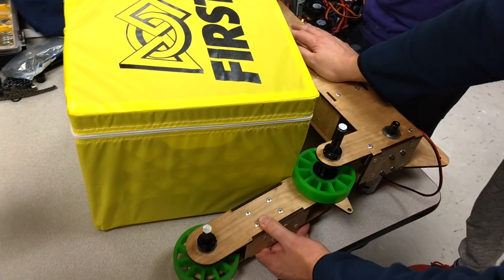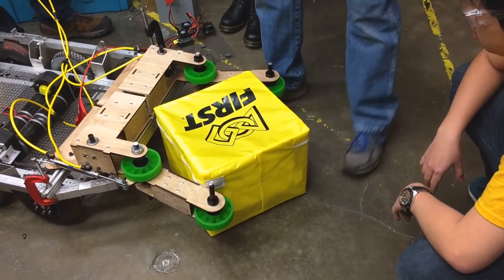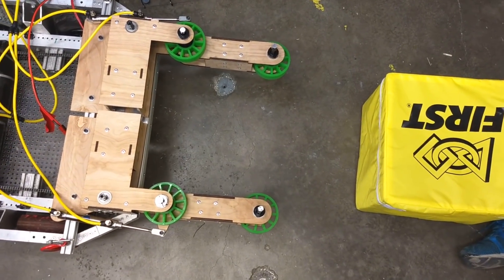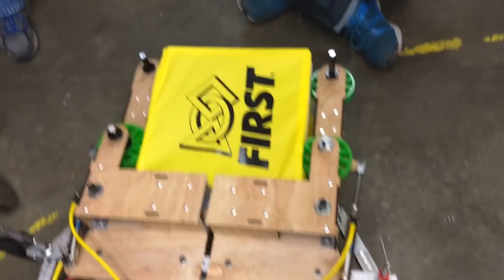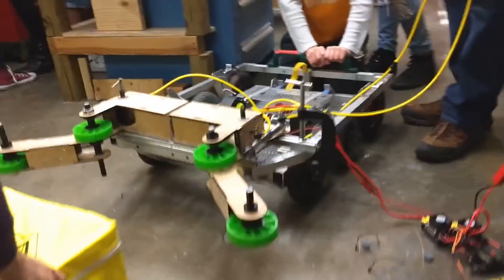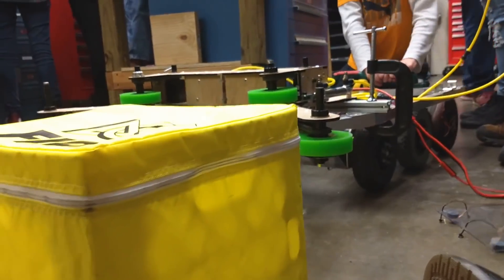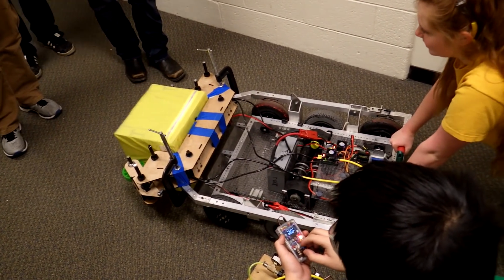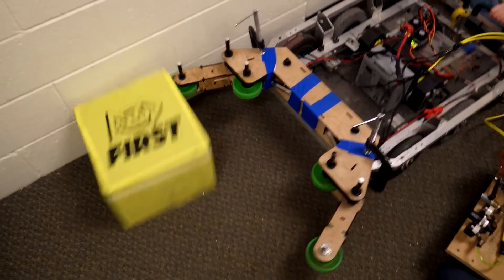Triple Helix cube gripper prototype testing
FRC team 2363 Triple Helix testing our first cube gripper prototypes for the 2018 game.
A little disclaimer... Prototyping is the hard work you do to learn lessons about how to build your robot. The goal is to fail quickly, learn what does and doesn't work, and rapidly iterate to better designs. We're willing to show off our hard work, but don't take anything you see in our prototyping videos as representative of how things will be on the competition bot. We're continually changing things, even over the course of the competition season.

Also, learning those lessons through hard work is one of the really cool things about FIRST. We wouldn't dream of depriving your team of that beneficial experience by telling you how to design your bot. What works for us won't necessarily work for you, anyway.  That said, we will release our robot CAD after the season is over.  We'd also love to show you the final version if you stop by our pit at any of our competitions.